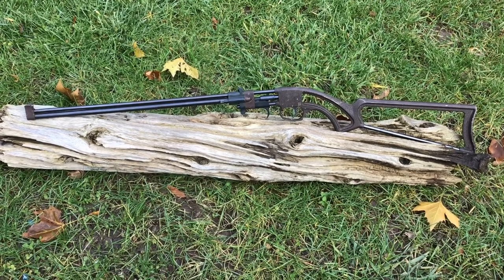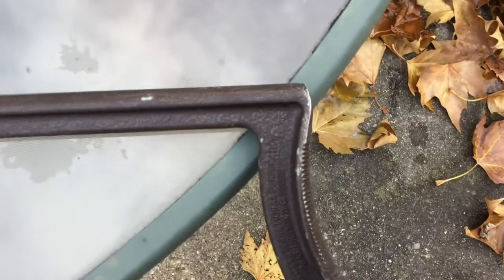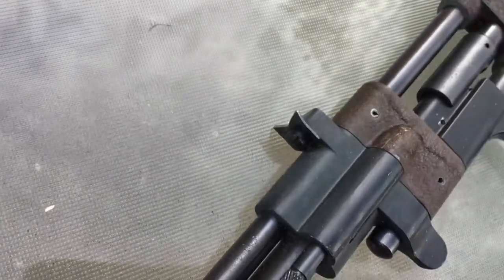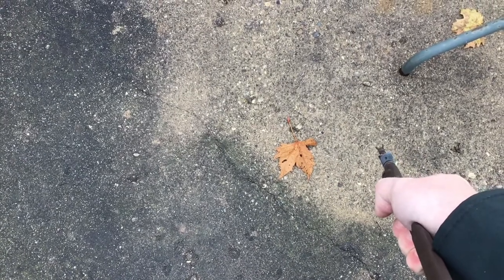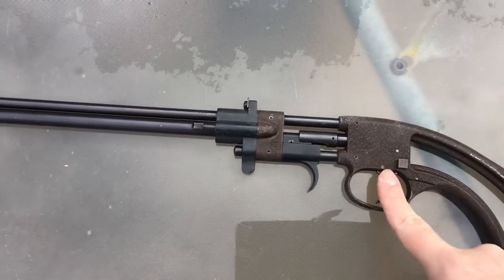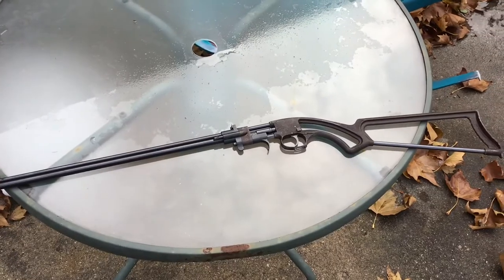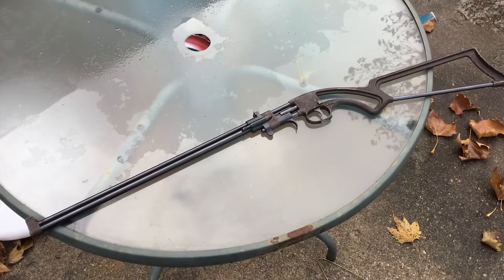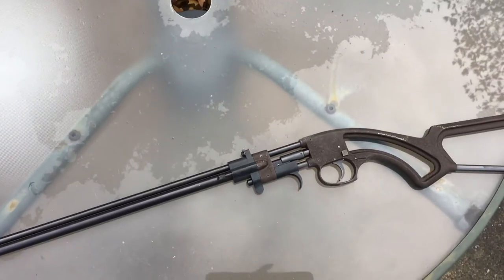Bronco .22LR survival rifle single shot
Single shot.22lr bronco survival rifle by firearms international.